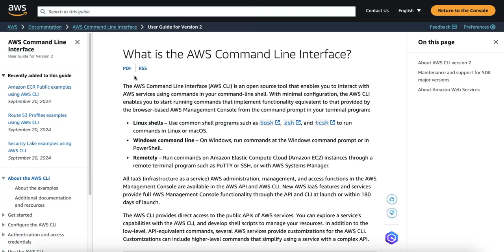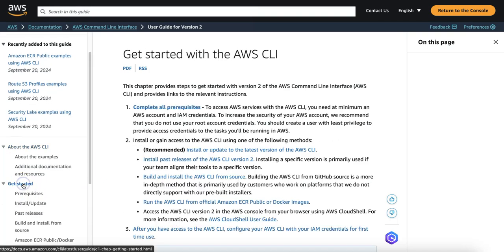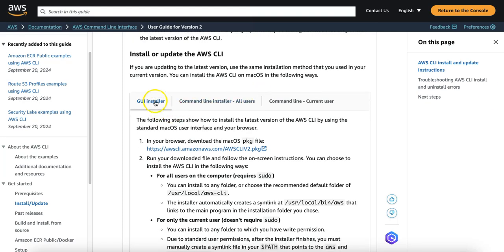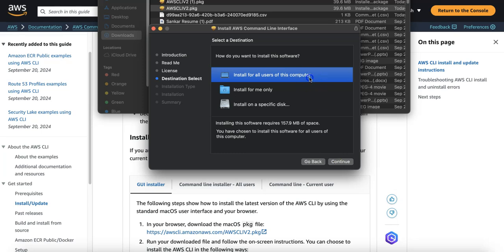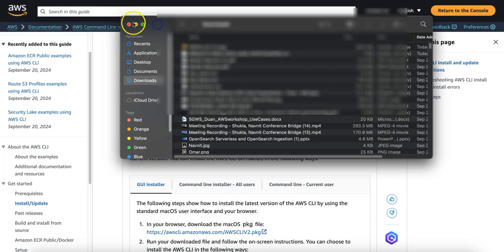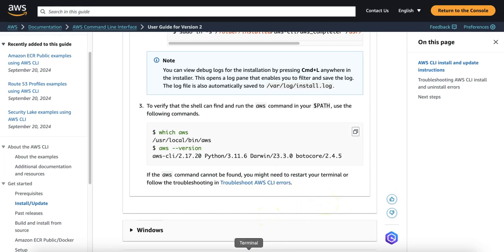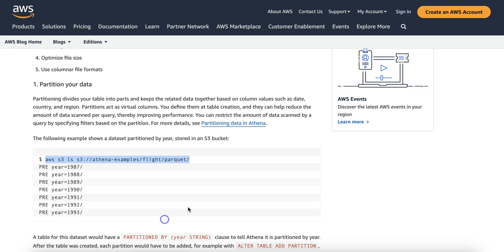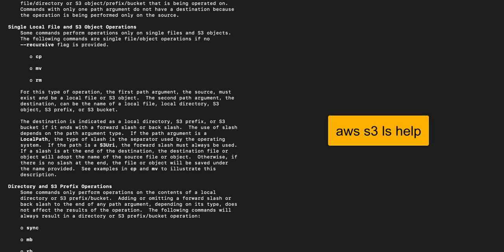Getting started with AWS CLI